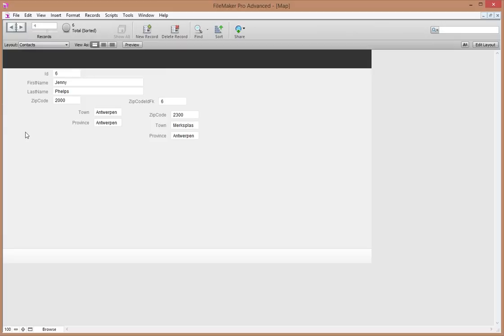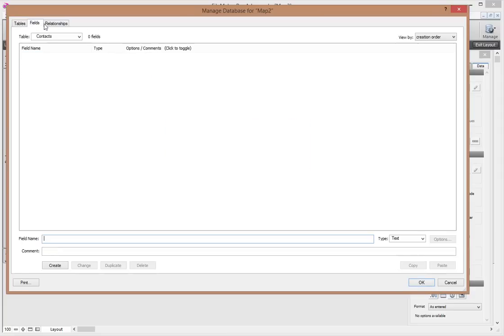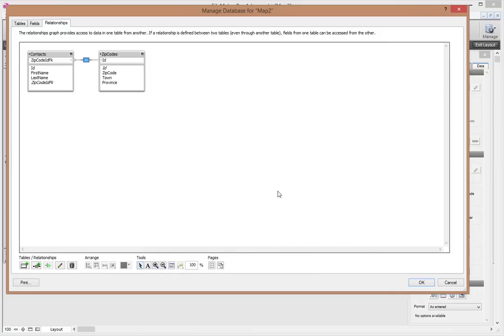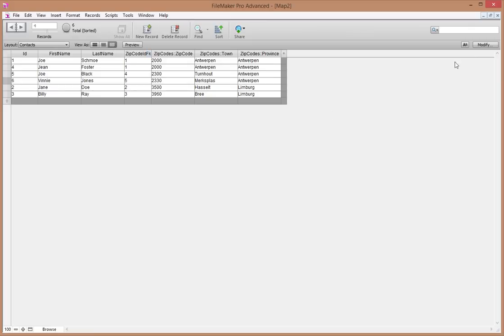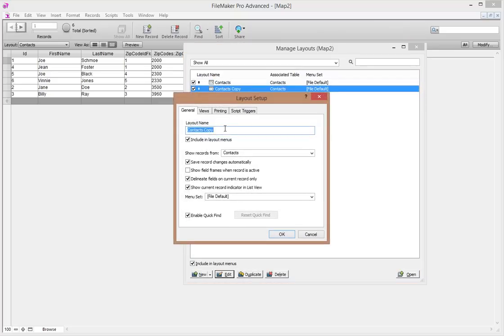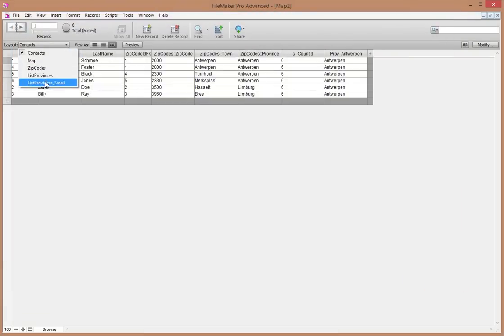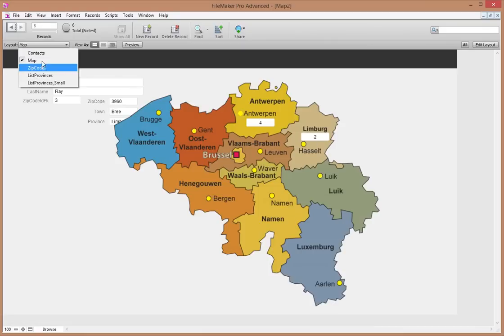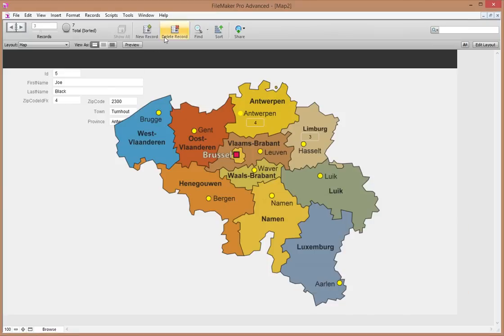Filemaker Customer count per State on a map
Filemaker tutorial. Display the amount of customers per province, state or town on a map.